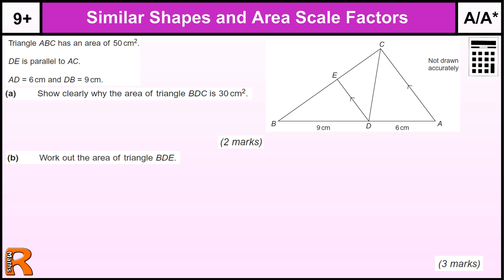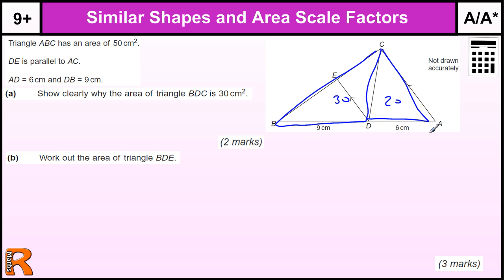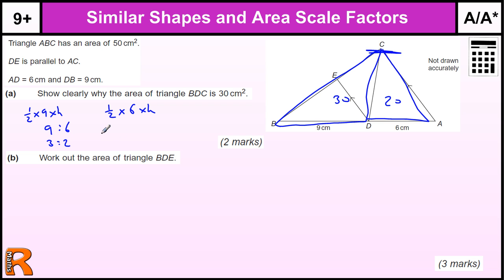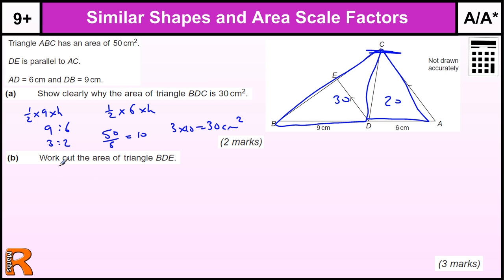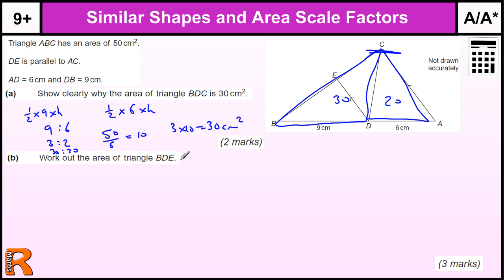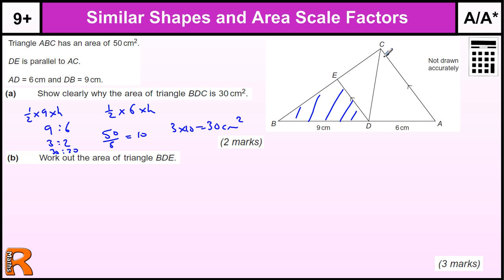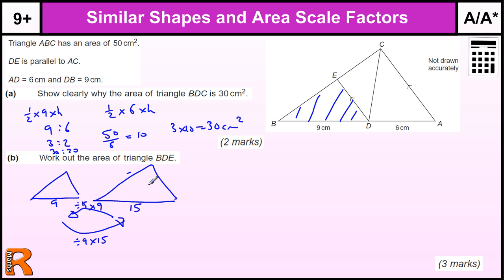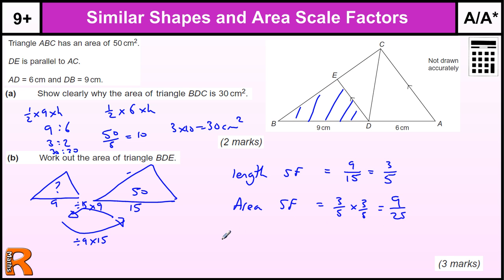Simliar Triangles and Area Scale Factors GCSE Maths revision Exam paper practice & help